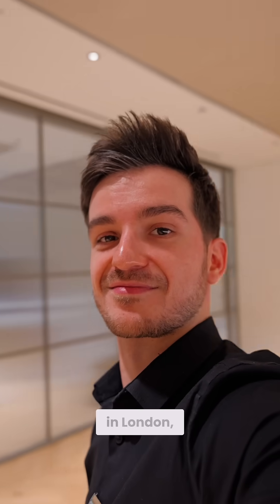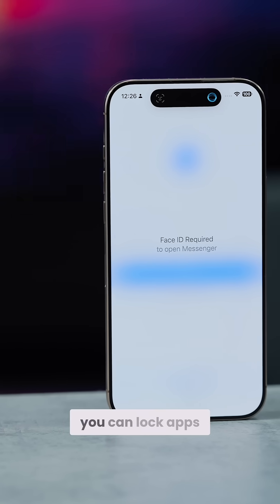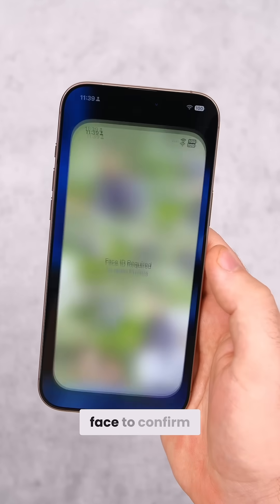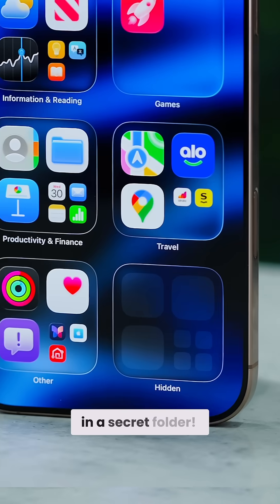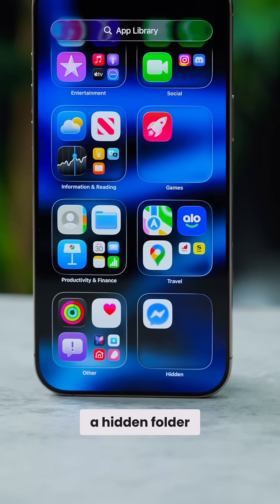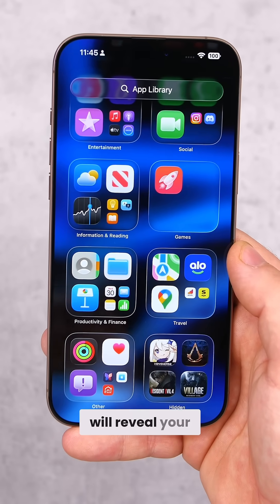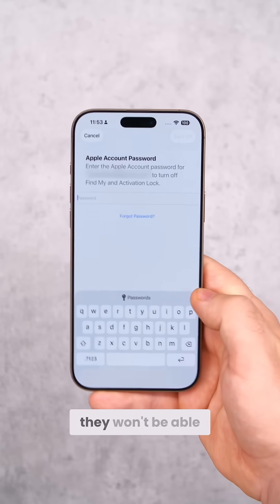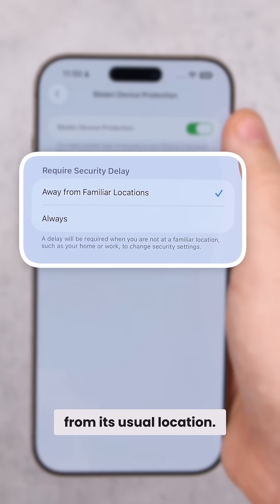3 Ways to INSTANTLY Secure Your iPhone! 🔐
Apple shared these crucial iPhone security tips with me. Here’s how to lock individual apps behind Face ID, hide apps in a secret folder, and enable Stolen Device Protection to keep your data safe.

Have more security tips? Share them in the comments!